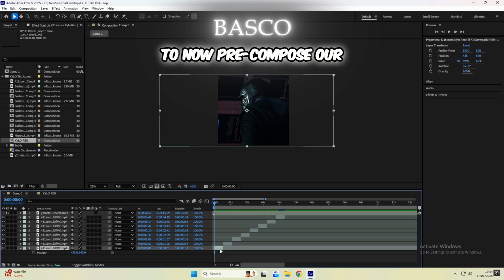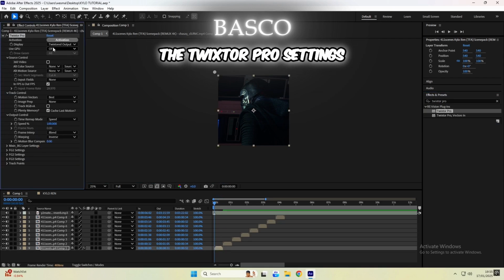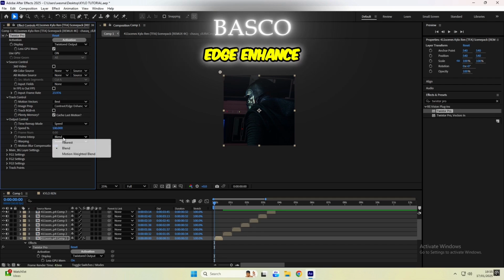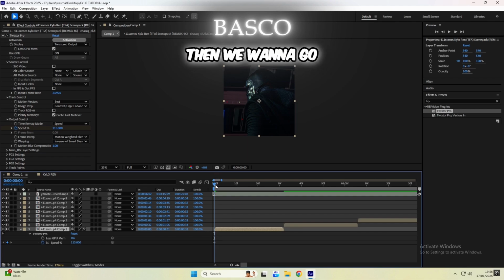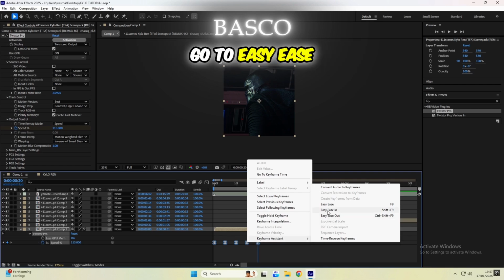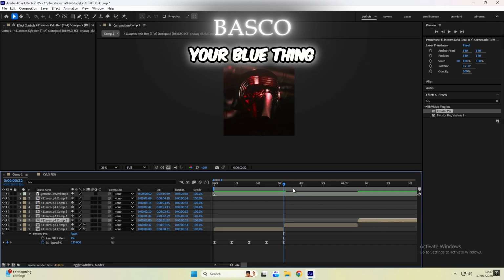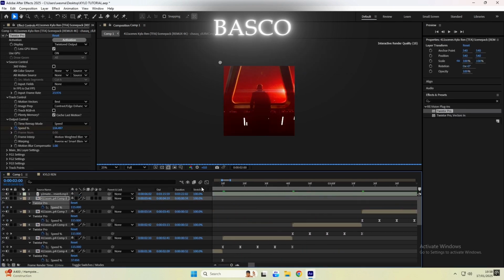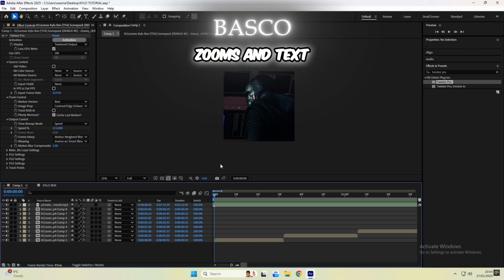Smoother Twixtor Tutorial for After Effects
Want clean edits? Our goal is to reach 10000 subs in the near future!